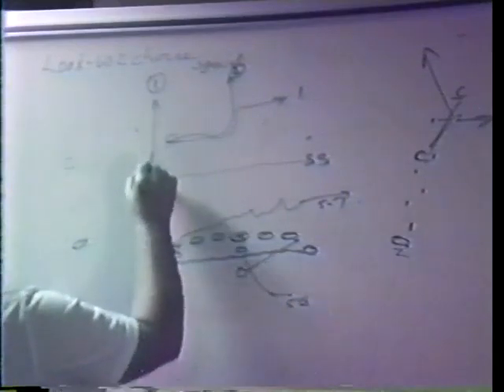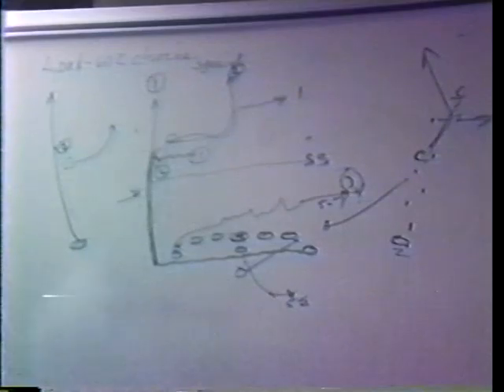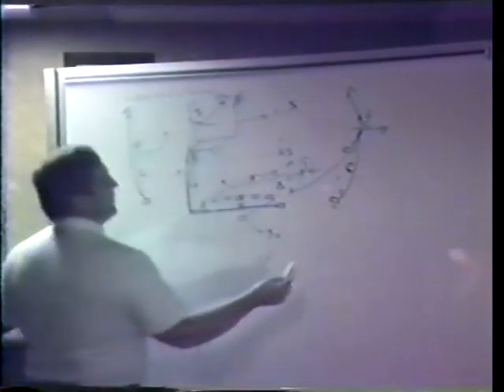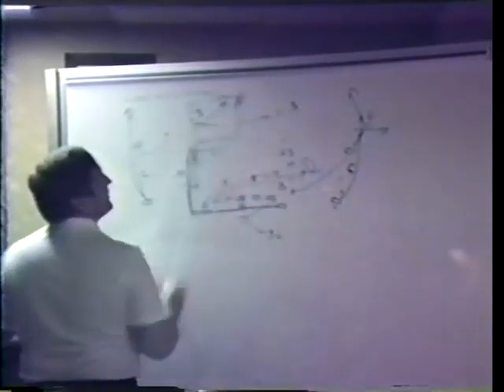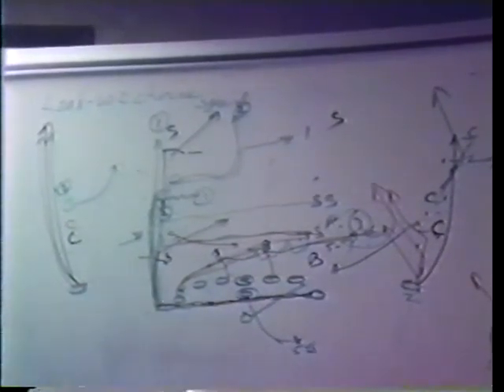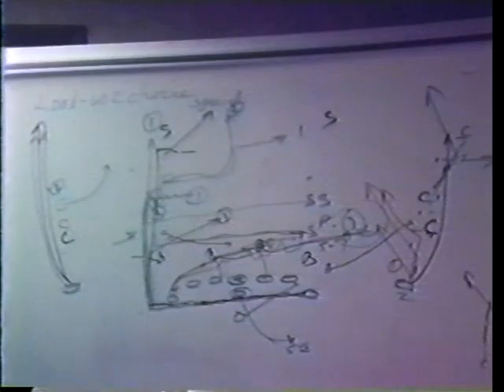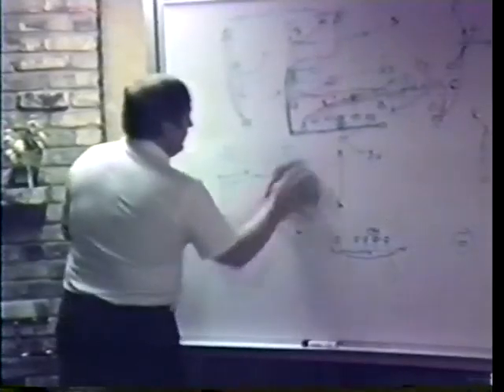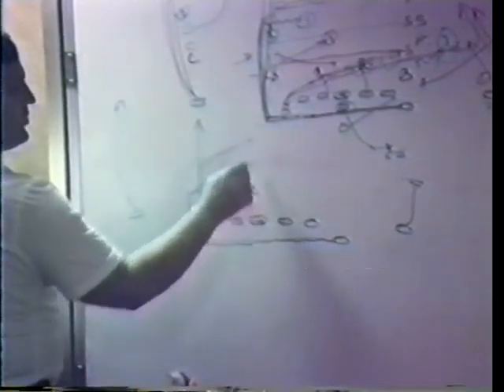disc 3 4